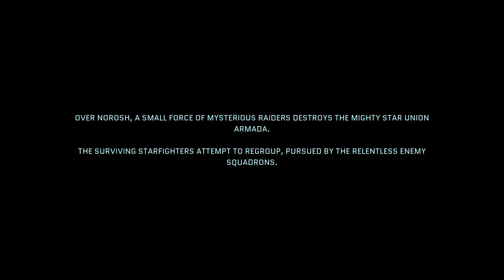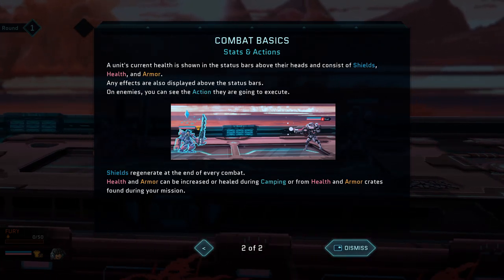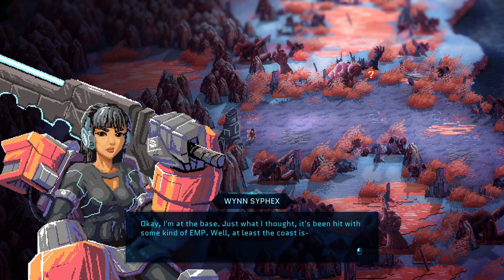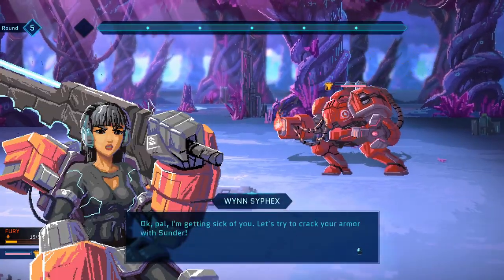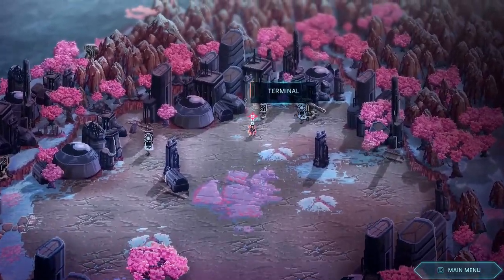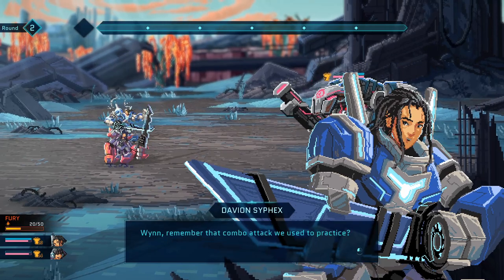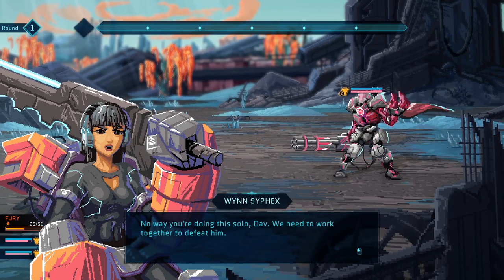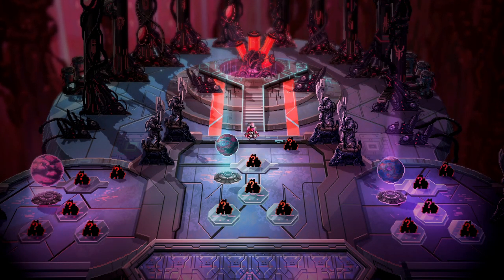STAR RENEGADES Gameplay Walkthrough - Part 1 (Beta)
Star Renegades gameplay shows off the first part of the game's Beta/Early Access client. This Star renegades walkthrough shows off the battle system, first missions, characters, narrative, commentary and cut scenes found in the first half an hour of gameplay. This video is designed to be a quick look and does not represent the full game, but I give my final thoughts in the form of a quick review at the end. This Star Renegades gameplay represents the game for PC, Switch, Xbox One and PS4.

A very fun sci-fi rogue-lite game, that I'm looking forward to playing when fully released.

More information on Star Renegades:

A service robot named J5T-1N has arrived in your dimension to warn of impending doom from an overwhelming force known as the Imperium.
Fight for survival across a procedurally generated and emergent mission-based campaign through reactive, tactical turn-based battle system that emphasizes interrupts and counters. Standing in your way is an intelligent Adversary system with enemy officers that evolve and move up in the ranks.

As your band of heroes fall in the fight against invading Imperium and hope is all but lost, J5T-1N must be sent to the next dimension with everything you’ve learned to give the next group of heroes a chance to prevail. Each dimension, and each playthrough is unique, challenging, and never the same.

Outwit your foes with interrupts, counters, and combos in our fast-paced Reactive Time Battle System.

Survive the relentless onslaught of an Intelligent Adversary system that generates unique enemies and bosses that evolve as you play.

Unlock dozens of alternate characters as your surviving squad members form bonds and create progeny.

Battle your way into the heart of the Empire as our Rebellion Engine creates a unique experience with each playthrough via emergent gameplay and events, procedurally generated missions, shifting priorities, evolving enemies, and tons of equipment/upgrades for your squad.